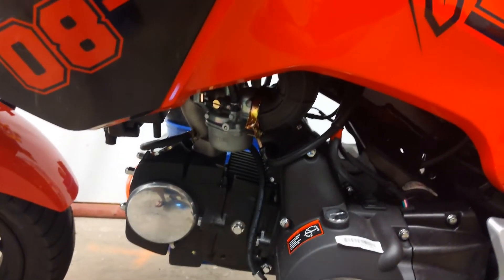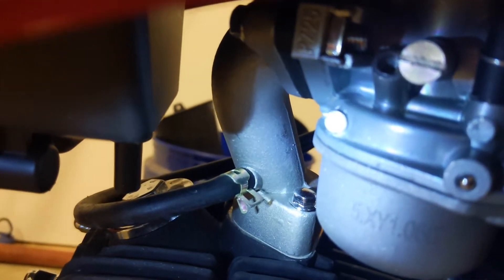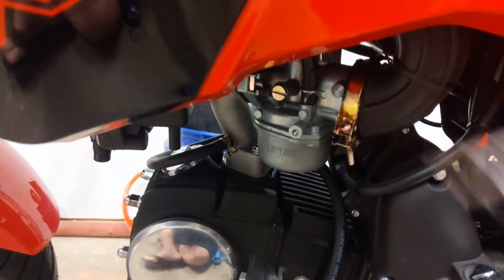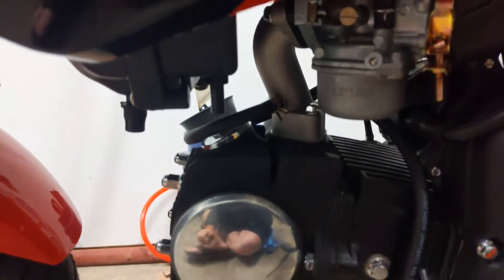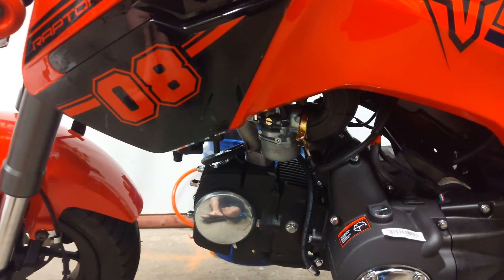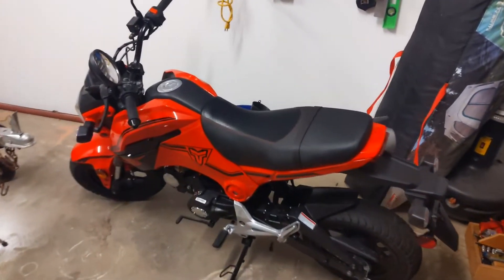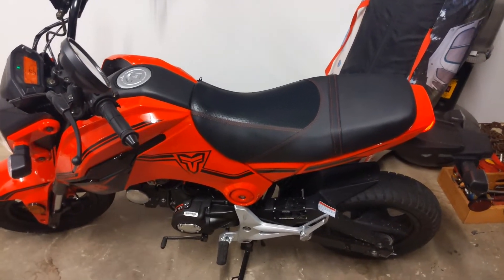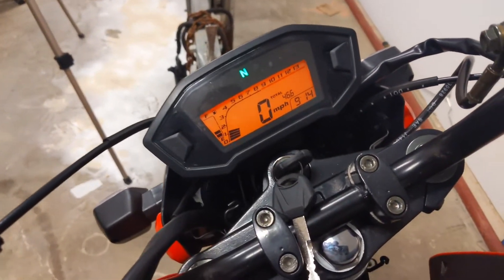Honda Grom Carburetor Adjustment for Grom Clone TAO TAO and BOOM Vader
Super simple all you're doing is removing the brass pin that blocks the air fuel mixture adjustment.  They come from the factory very very lean that way they're able to barely pass strict state emissions because of this your motor runs hot and you suffer poor performance.  This little trick will allow you to open her up and get a little more power out of a stock carb setup.